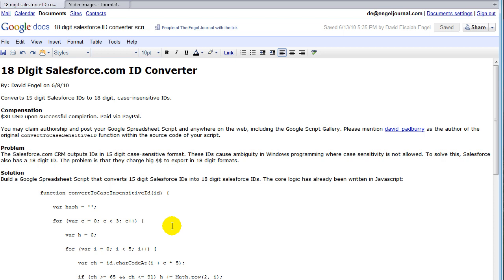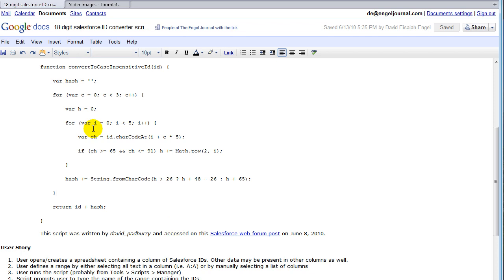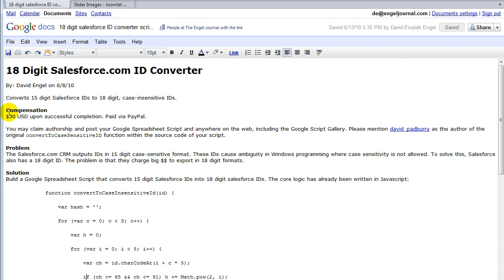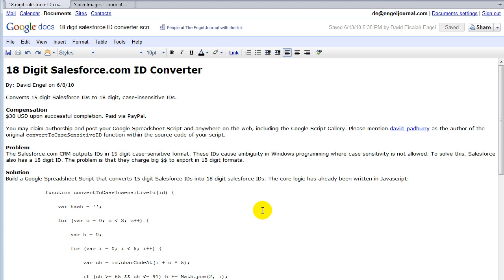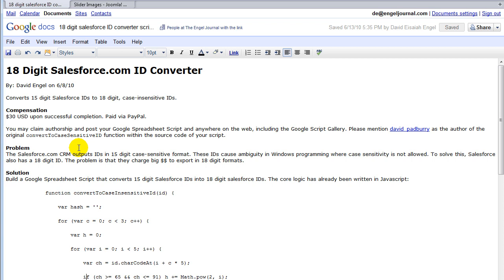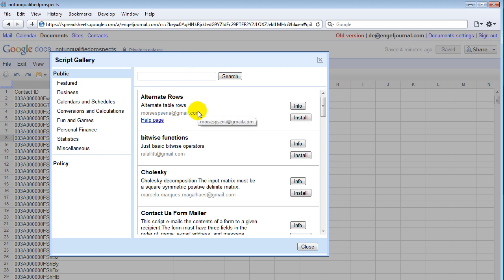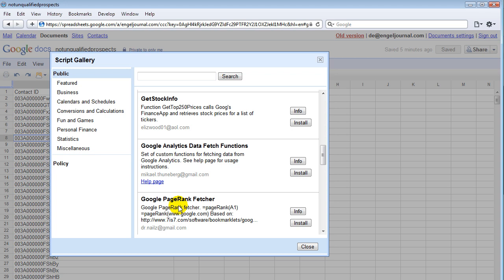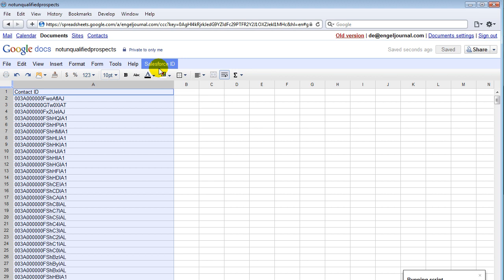Directing Outsourced Developers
David Eisaiah Engel from the Engel Journal explains the rules he lives by when hiring outsourced developers. Video covers: How to write a details user story (statement of work), how to communicate to developers outside the country, what not to do once you've started development